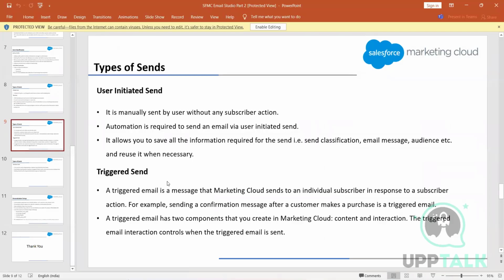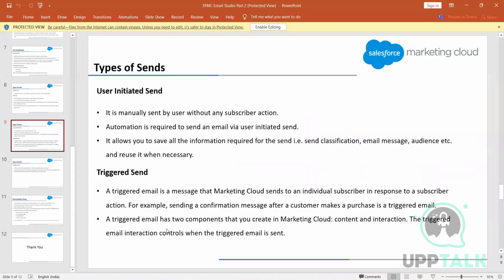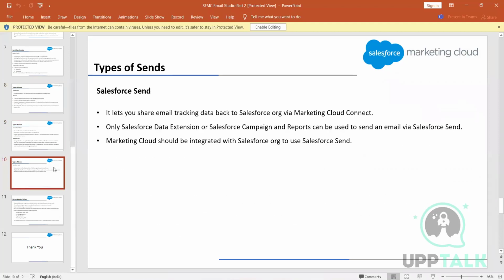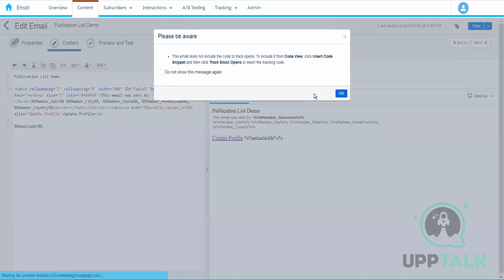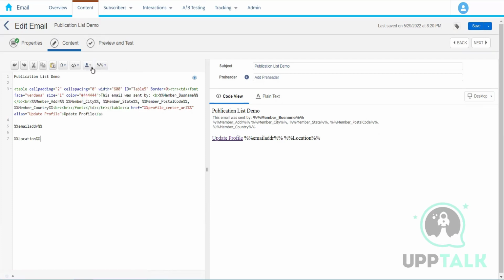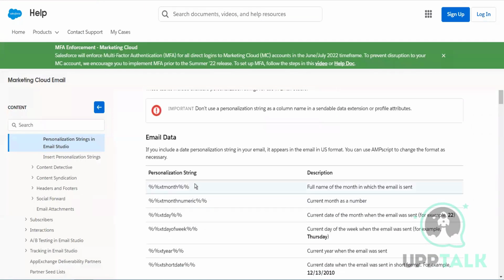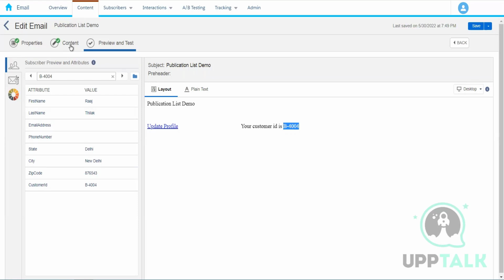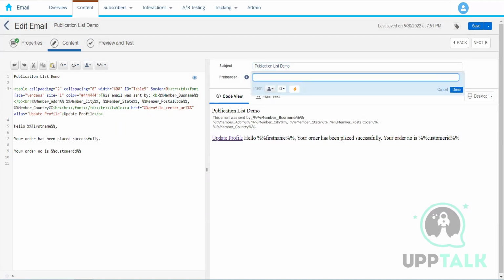Salesforce Marketing Cloud Training Online | Automation Studio Marketing Cloud | Upptalk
In this Salesforce Marketing Cloud tutorial video series, you will learn how to use the platform to its full potential. You will start by learning the basics of the platform, including the different features and how to navigate the interface. You will then move on to more advanced topics, such as creating and managing customer journeys, automating marketing campaigns, and delivering real-time customer insights.
In this tutorial video you will learn about Types of Sends.
Get with us to get trained in the Salesforce Marketing Cloud Online Course.